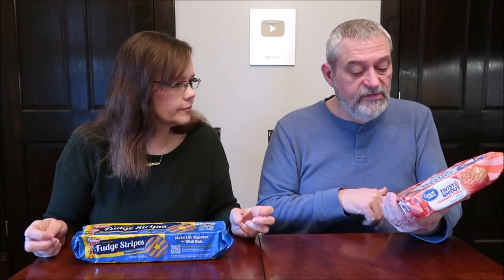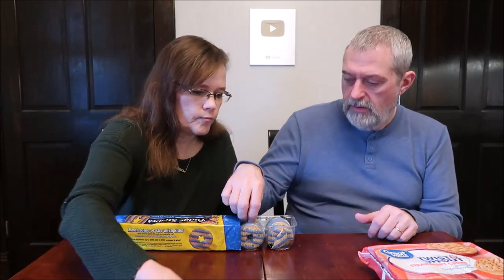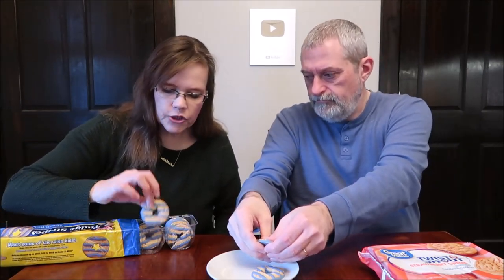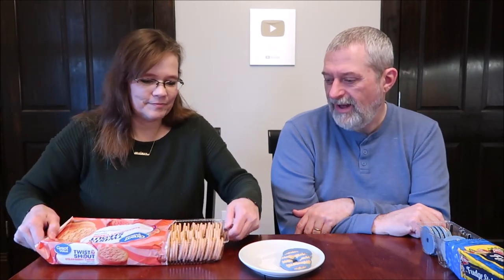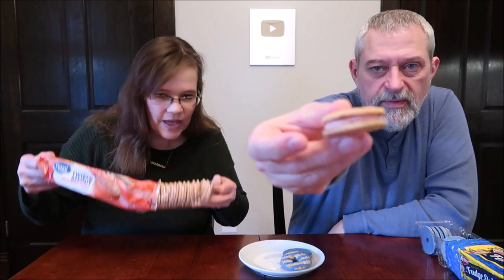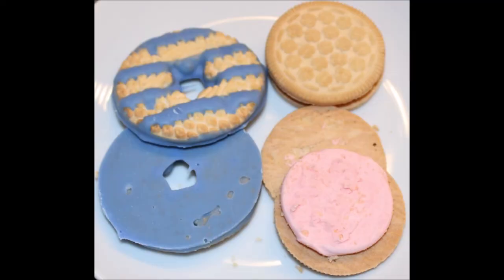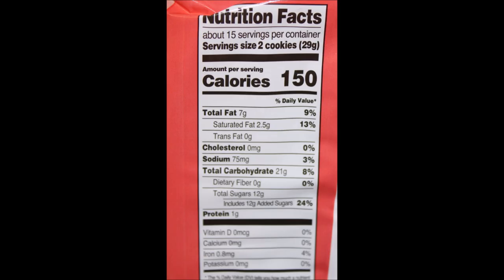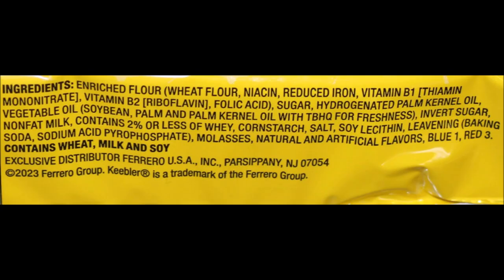Great Value (Walmart) Twist & Shout Strawberry Crème and Keebler Fudge Stripes Celebration Cake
This is a taste test/review of the Great Value Twist & Shout Strawberry Crème Sandwich Cookies and the limited edition Keebler Fudge Stripes Celebration Cake cookies.
* The Great Value were $2.68 at Walmart. 2 cookies (29g) = 150 calories
* The Keebler were $3.69 at Kroger. 2 cookies (28g) = 140 calories